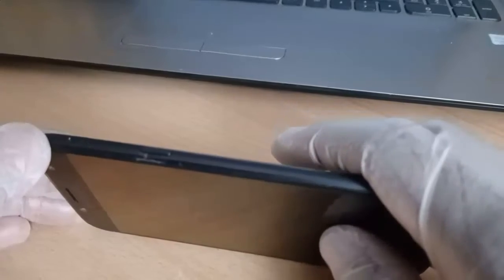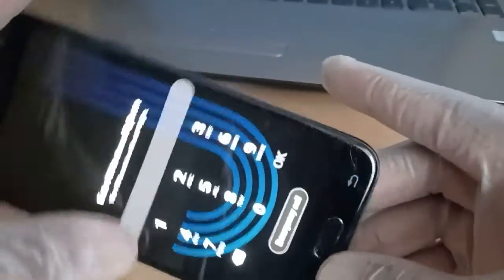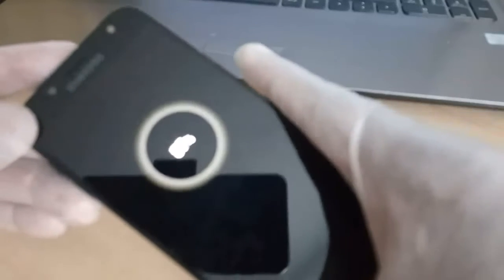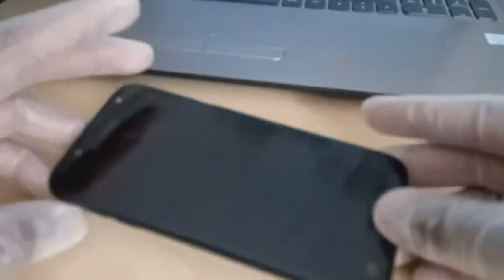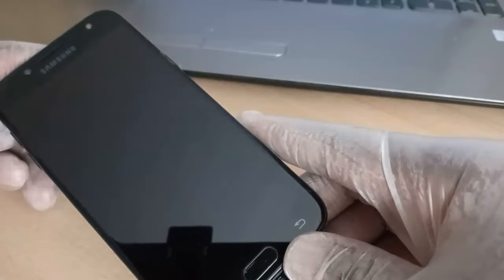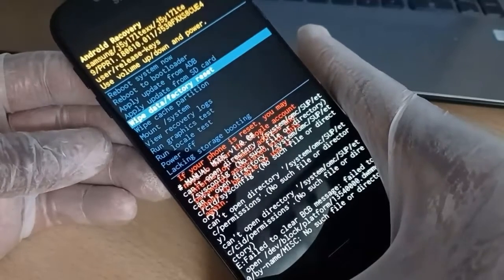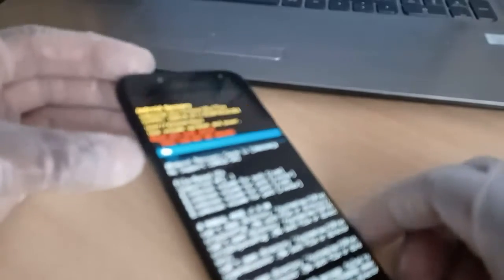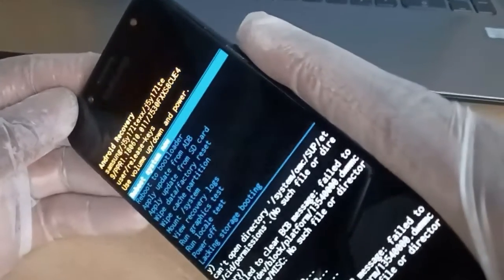How to hard reset Samsung J5 in 2022 (SM-J530F) Remove pin/pattern/password lock.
Before performing a hard reset, make sure you know your Google login and password.